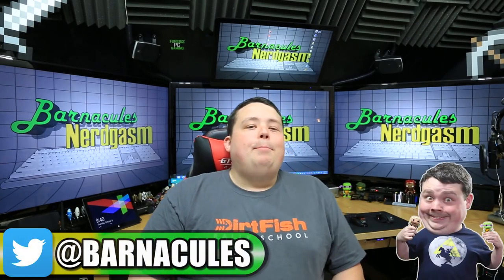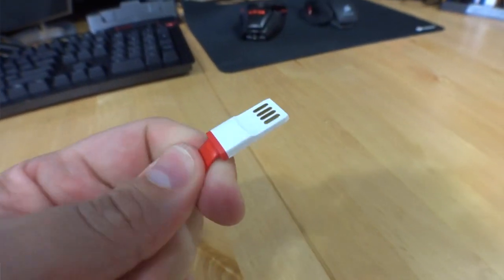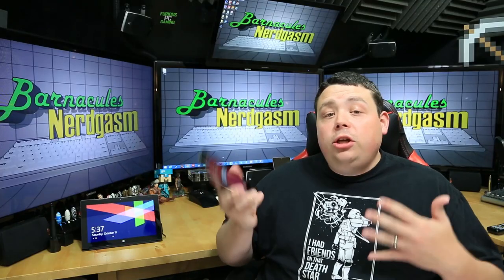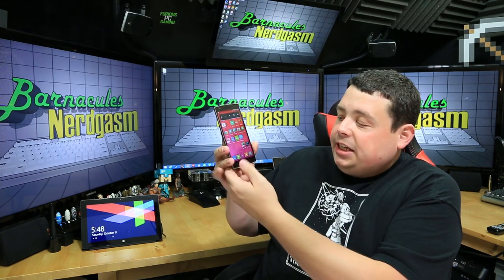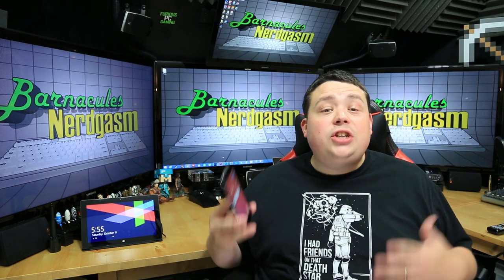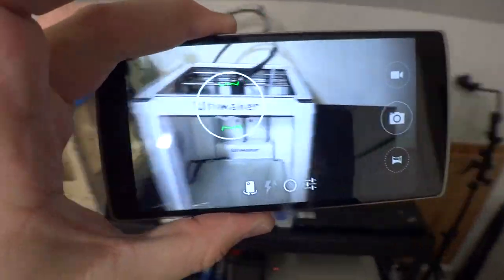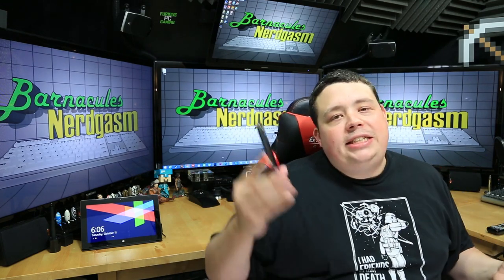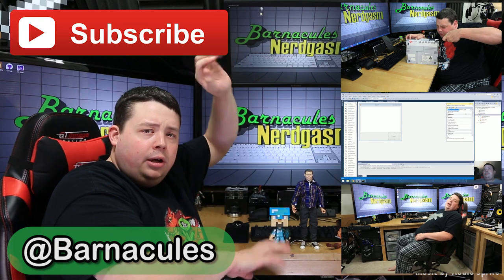Switched from iPhone to OnePlus - Is it a good phone?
Did you know I've made over 800+ other videos on YouTube?

Logan from Tek Syndicate found me at World Maker Faire in New York and showed me his OnePlus One Cyanogen phone & claimed it was an iPhone killer & talked me into buying one. I have used iOS for years and have owned just about every iPhone and when I ventured away to Windows Phone I was let down by the lack of app support and general application quality. Android is the middle ground now so let's see how I like it. Also I 3D printed a Micro to Nano SD card adapter and it worked great, it's also in the video!

Update 12/13/2014: I ended up getting an iPhone 6, I love the OnePlus One and think it's a great phone but the Instagram app under Cyanogen was horrible and the camera just wasn't giving me the quality I wanted for my instant posts. If those are not issues for you just about everything else about the phone is better than iPhone, I just wish those two things were not so vital to my daily activities.

Purchase OnePlus One without an invite code @

NOTICE:
I'm not being serious about Bendgate in the intro, I'm just joking. I actually think it's funny and touch on it a few minutes into the video. A few people have stopped watching after hearing about Bendgate in the intro but I think you will enjoy my take on it later in the video!

Please use the links below to get deals and help the channel!

1) OnePlus One 64GB
2) Operating System: CyanogenMod CM11(based on Android 4.4)
3) CPU: Qualcomm Snapdragon 801(8974AC), Krait 400 Quad Core 2.5GHz; GPU: Adreno 330
4) RAM: 3GB LP-DDR3, 1866MHz ROM: 64GB
6) Single SIM
7) Camera: Dual cameras
8) Interface: 1 x Micro SIM slot, Micro USB, Earphone 3.5mm
9) Sensor: Gravity Sensor, Compass, Proximity Sensor 11) GPS: built in, also support A-GPS

Network:
1) Network type: FDD-LTE & WCDMA & GSM
2) Band (FDD-LTE): 1800/2100/2600MHZ. Please make sure your sim card will fit or not before to buy it; Band (WCDMA): 850/2100MHZ; Band (GSM): 850/900/1800/1900MHZ
3) WiFi: 802.11b/g
4) Bluetooth: Bluetooth 4.0

Language:
English, Simplified / Traditional Chinese

Display:
1) Screen type: LTPS, IPS; Corning III Gorilla Glass, ultra sensitive; Support CABC & Ram auto power saving
2) Screen size: 5.5 inch
3) Screen resolution: 1920 x 1080 Pixel (FHD

Camera:
1) Camera type: Dual cameras
2) Front camera: 5.0MP
3) Back camera: 13.0MP- Sony Exmor IMX 214
6) Aperture: f/2.0
7) Slow Motion: 720p video at 120fps

Battery:
1) 3.7V/3000mAh Li-ion battery (not removable)
2) Talk time: 120 Minutes
3) Standby time: 96 Hours

Additional:
1) 4G, 3G, WIFI, GPS, FM, Email, tethering & portable hotspot, Play Store, OTG, NFC, WiFi Direct, Miracast,

1) Size: 152.9mm x 75.9mm x 8.9mm
2) Weight: 166g

Package:
Phone, Eject Pin, 100~240V EU plug power adapter, Data cable
Questions & Answers:
Q) What is the biggest let down with the OnePlus One?
A) The camera, it should be fantastic at 13mp and a Sony sensor but all the images with low light are blown out. I think it might be a software problem with exposure settings personally.

Other problems I've discovered over time...
1) The Instagram app sucks, weird delay when taking each video clip and once you start taking video it won't let you rotate the camera for other clips. iPhone app is million times better!

2) I've already scratched the screen just from having it in my pocket. My iPhone screen didn't scratch under the same conditions. Which I don't understand since it's supposed to be gorilla glass. You should get a screen protector ASAP if you get one of these.

18Su2PV63BabMZWwYEhgXC8obK1XBVveCp